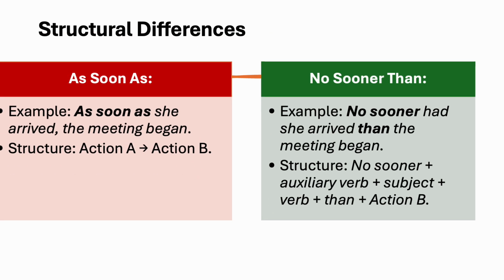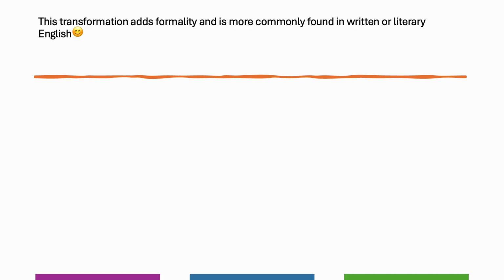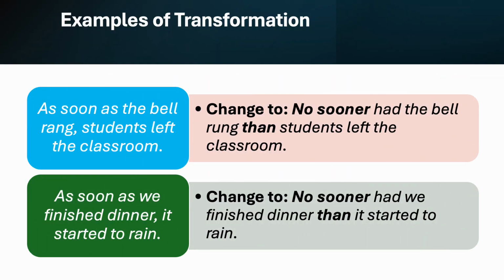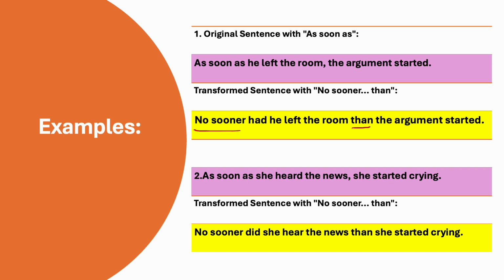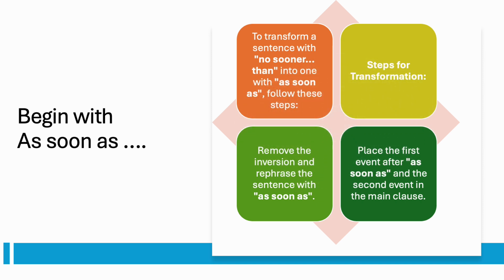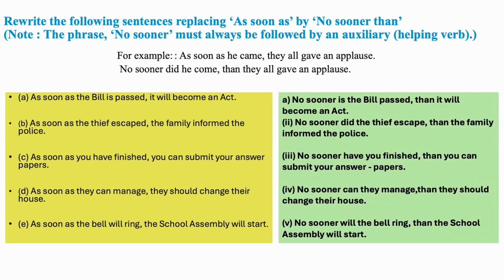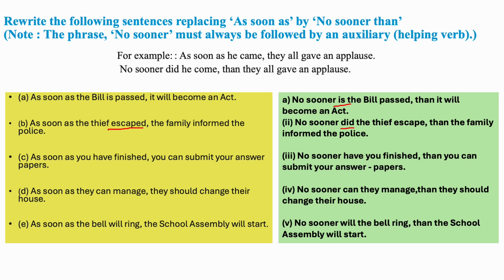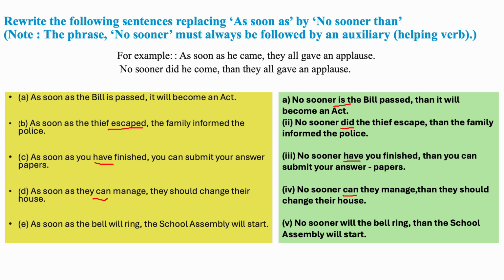Transform|As soon as to No Sooner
In this video we will understand how to change the sentence beginning with 'As soon as ' into No Sooner ...than